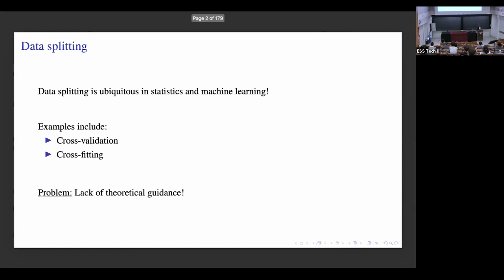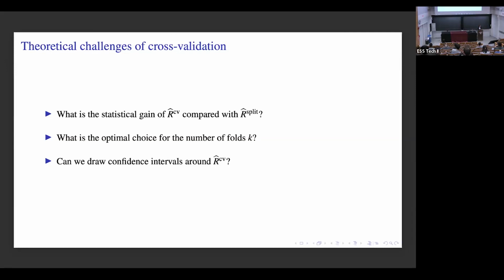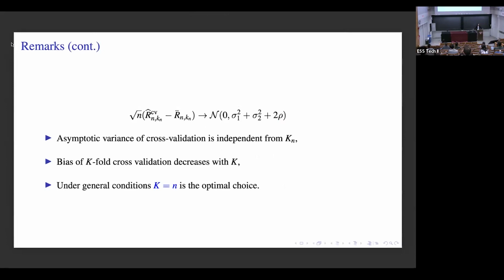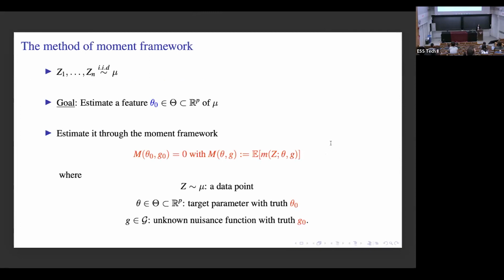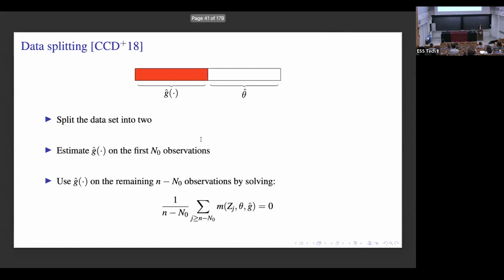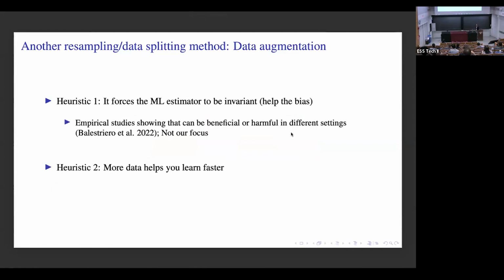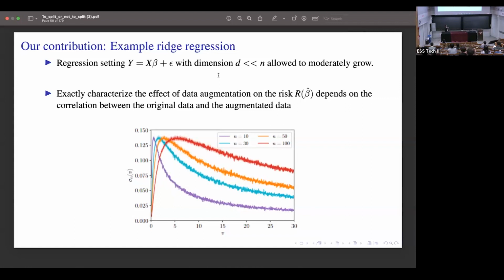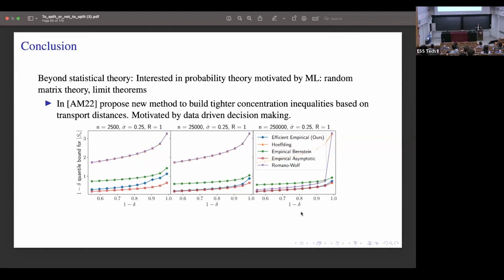Morgane Austern | To split or not to split that is the question...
Big Data Conference 8/31/23

Speaker: Morgane Austern (Harvard)

Title: To split or not to split that is the question: From cross validation to debiased machine learning

Abstract: Data splitting is a ubiquitous method in statistics with examples ranging from cross-validation to cross-fitting. However, despite its prevalence, theoretical guidance regarding its use is still lacking. In this talk, we will explore two examples and establish an asymptotic theory for it. In the first part of this talk, we study the cross-validation method, a ubiquitous method for risk estimation, and establish its asymptotic properties for a large class of models and with an arbitrary number of folds. Under stability conditions, we establish a central limit theorem and Berry-Esseen bounds for the cross-validated risk, which enable us to compute asymptotically accurate confidence intervals. Using our results, we study the statistical speed-up offered by cross-validation compared to a train-test split procedure. We reveal some surprising behavior of the cross-validated risk and establish the statistically optimal choice for the number of folds. In the second part of this talk, we study the role of cross-fitting in the generalized method of moments with moments that also depend on some auxiliary functions. Recent lines of work show how one can use generic machine learning estimators for these auxiliary problems, while maintaining asymptotic normality and root-n consistency of the target parameter of interest. The literature typically requires that these auxiliary problems are fitted on a separate sample or in a cross-fitting manner. We show that when these auxiliary estimation algorithms satisfy natural leave-one-out stability properties, then sample splitting is not required. This allows for sample reuse, which can be beneficial in moderately sized sample regimes.